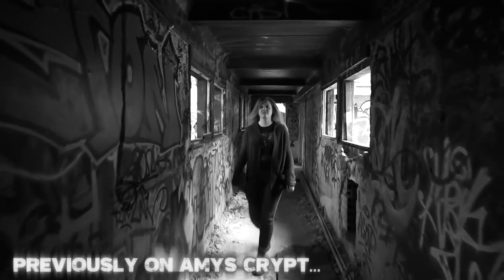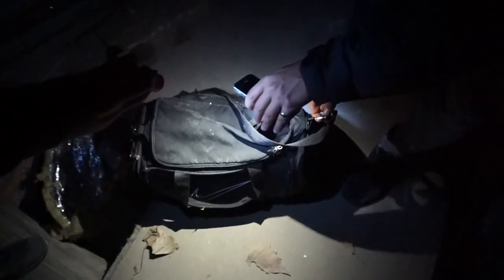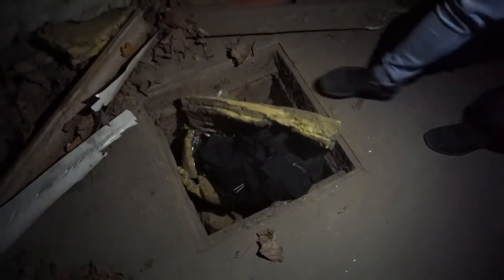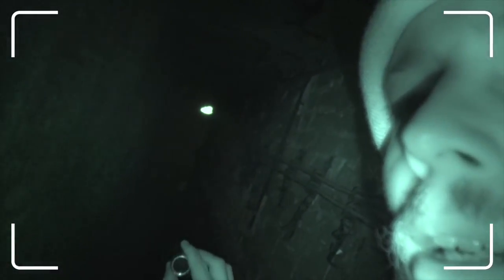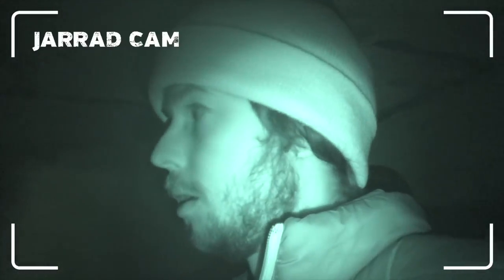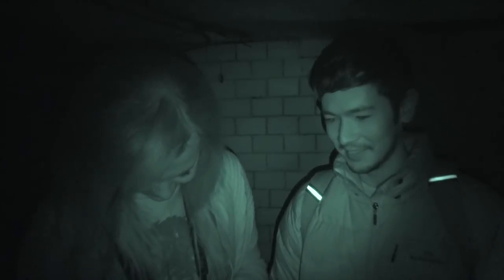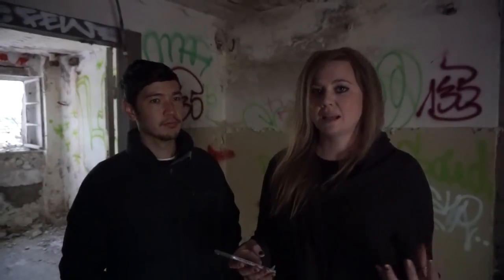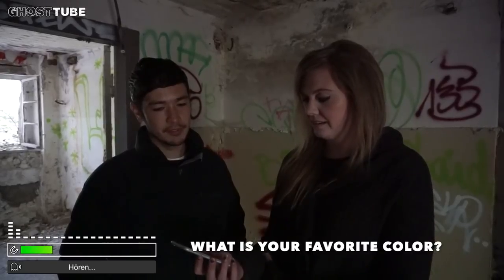CREEPY BASEMENT of Abandoned Children's Hospital | Paranormal Investigation | Berlin, Germany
We are back at the abandoned children's hospital in Berlin, Germany. But this time, we venture into the lower levels and the creepy basement of the abandoned hospital to perform a paranormal investigation. Known as Kinderkrankenhaus Weißensee, this hospital hides in plain sight in the middle of Berlin. The abandoned children's hospital spans over a vast amount of land, barely concealed by a penetrable metal fence. Learn more about this creepy hospital: